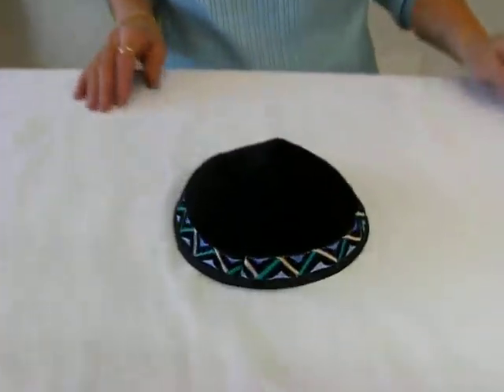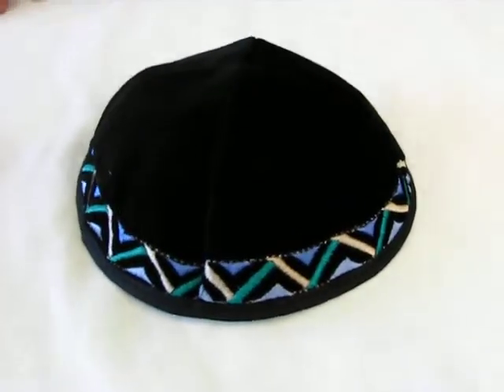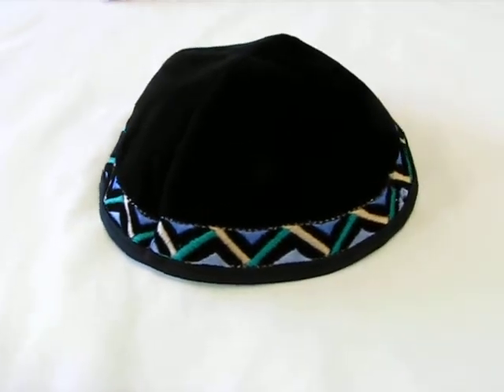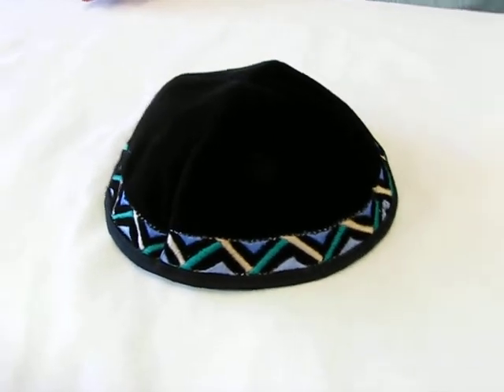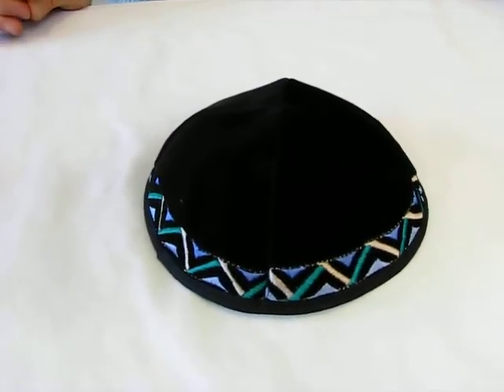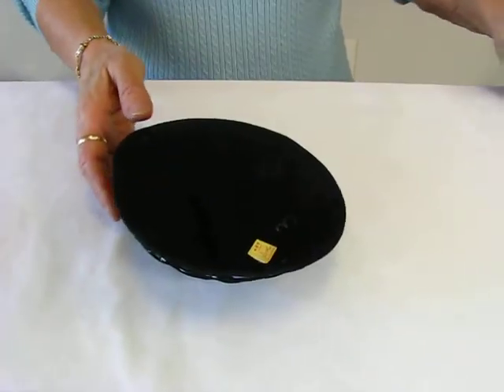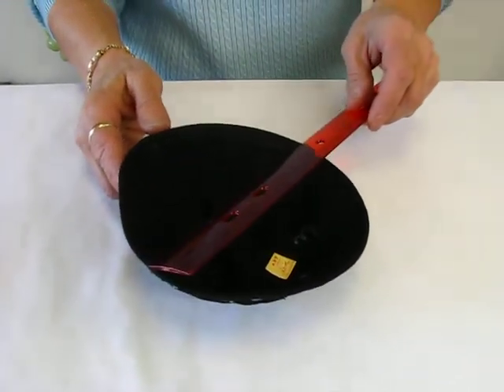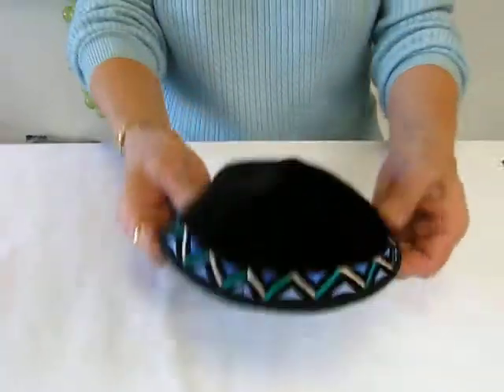Black Velvet Kippah - Kippot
600 South Holly Street Suite 103
Denver, Colorado 80246

2981